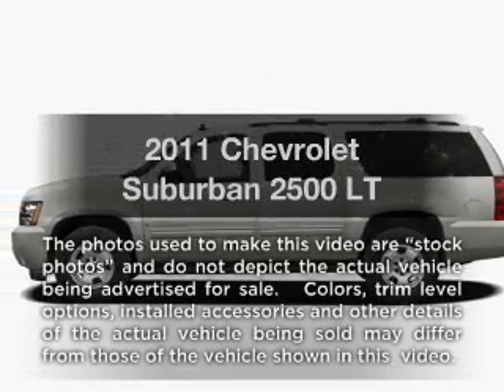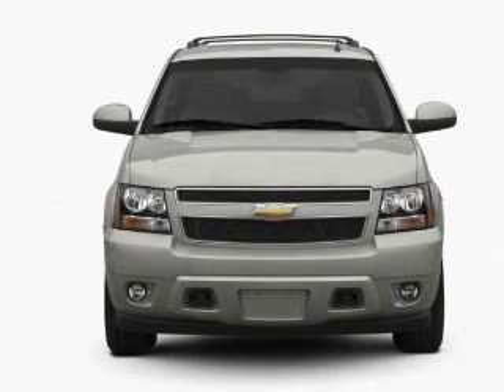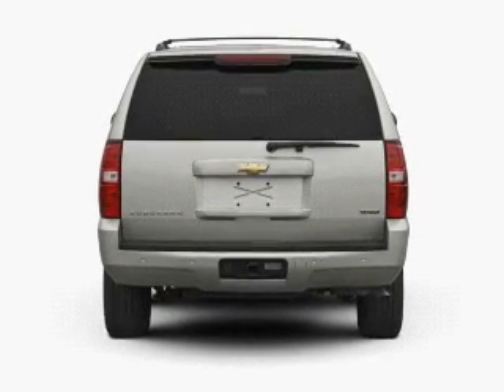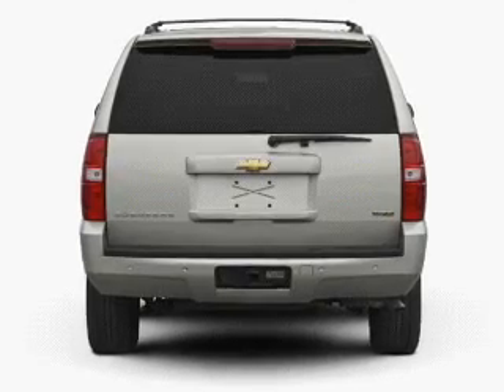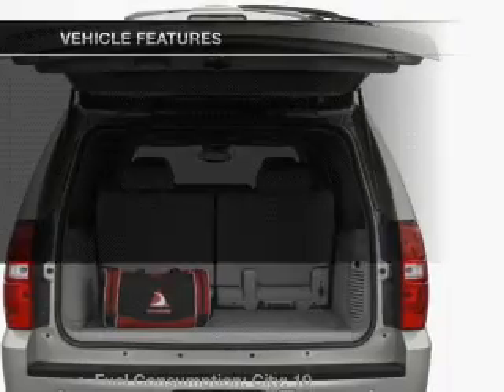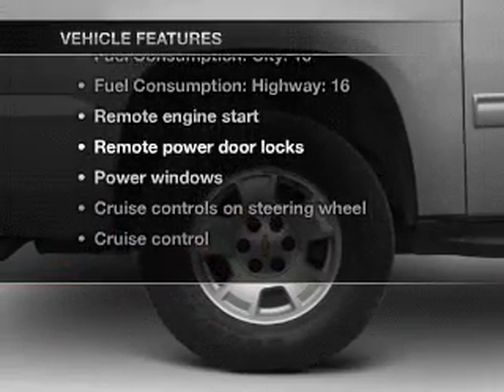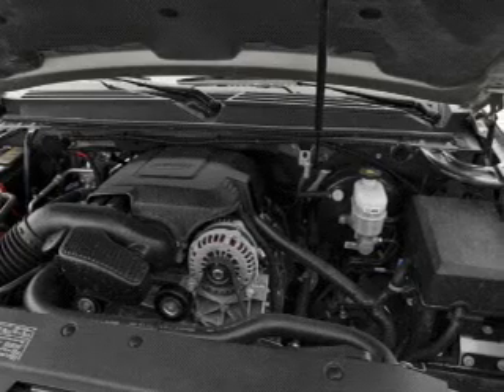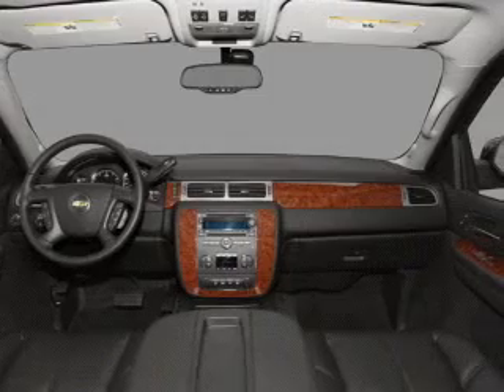2011 Chevrolet Suburban - Alvin TX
Year: 2011
Make: Chevrolet
Model: Suburban
Trim: 2500 LT
Engine: 6.0 liter 8 cylinder 16 valve
Transmission: 6-Speed Automatic
Color: Black
Mileage: 0
Address:
3205 FM 528